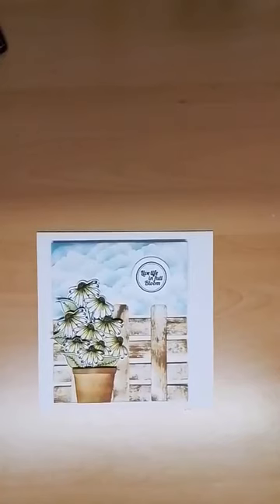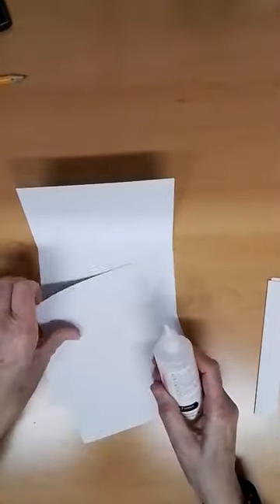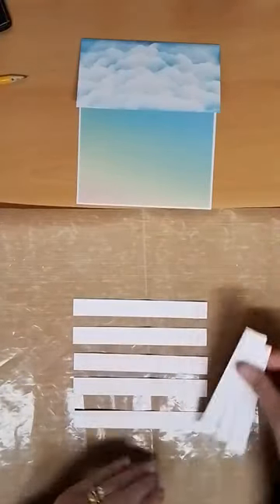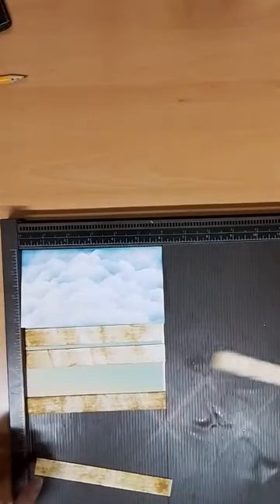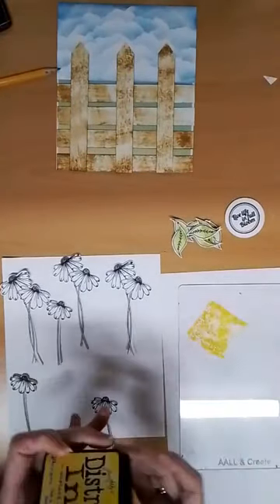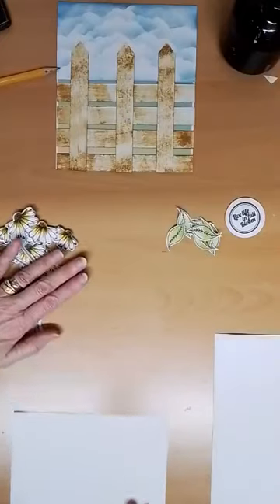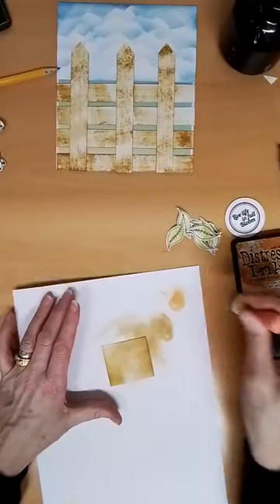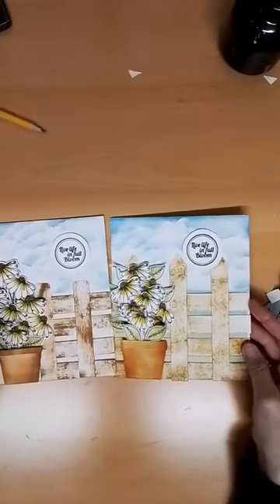Spring Daisy card created by Tracey Rogers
Let Tracey show you how to create this beautiful spring card featuring a pot full of daisies!  Tracey shares lots of hints and tips along the way giving you the confidence to create this fabulous card.
Julie x